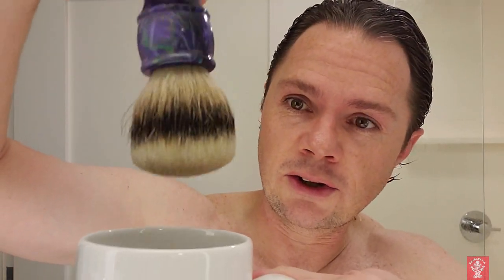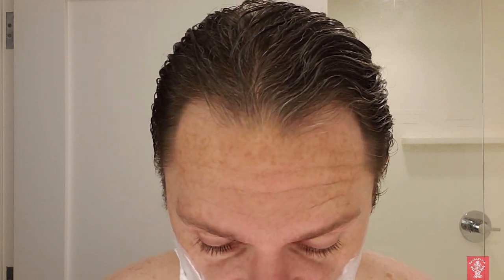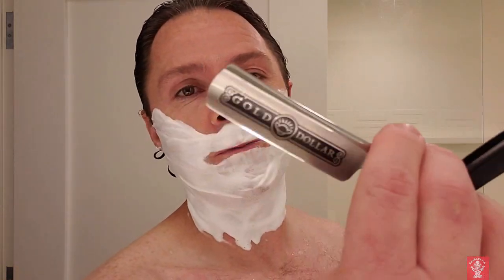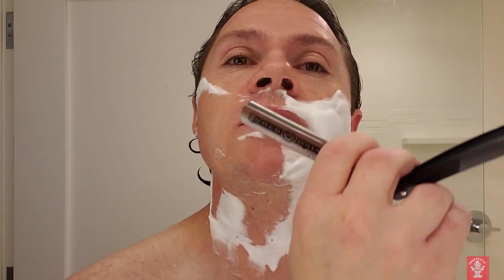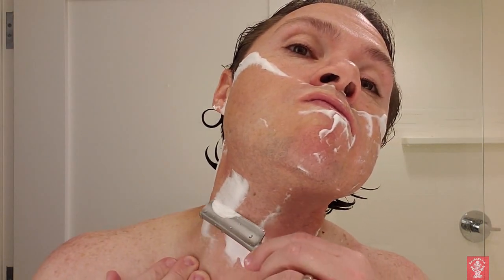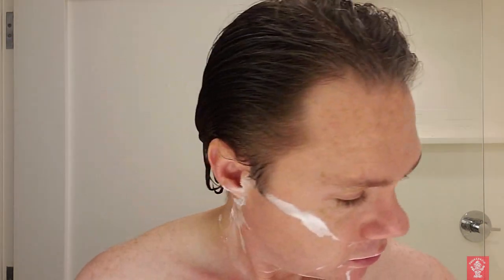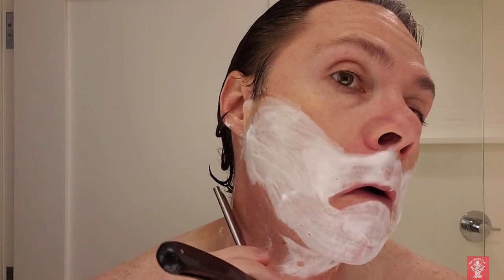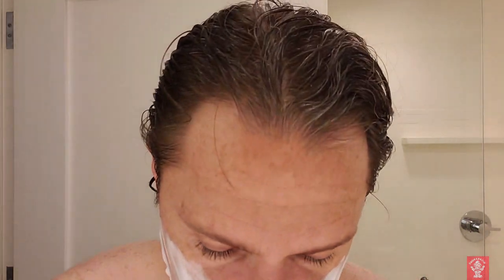PAA's Sangre De Drago and Gold Dollar 66 Round 2!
Went with @phoenix_shaving Sangre de Drago! I think this is my favorite scent from PAA! Absolutely love it! Went with the GD66 again, but this time I gave it 50 laps on paper (yes, paper. look up newspaper strop in youtube) and 25 on the forearm. It's shaved a lot better! I just need to be more patient in stropping lol. I think the edge still needs a touch up but it went so much better.